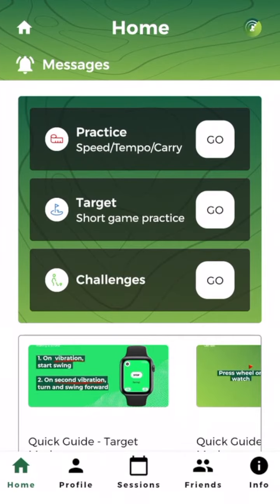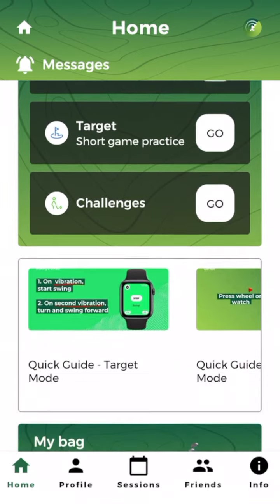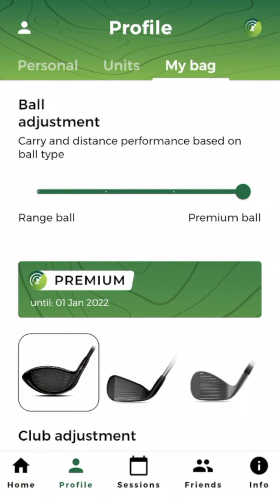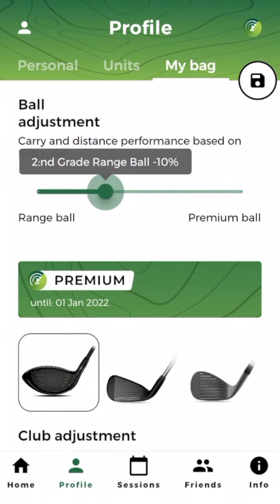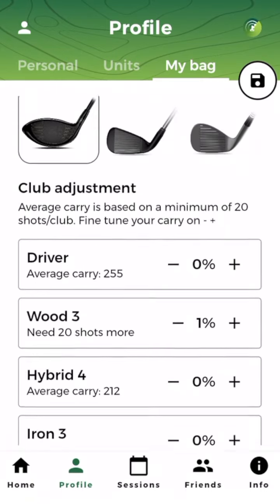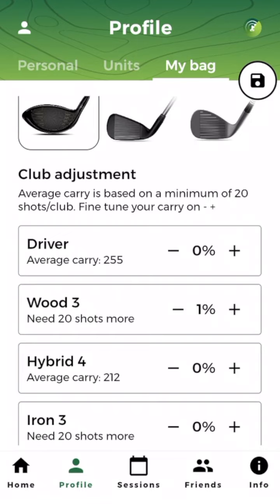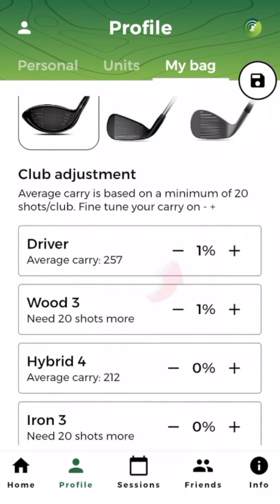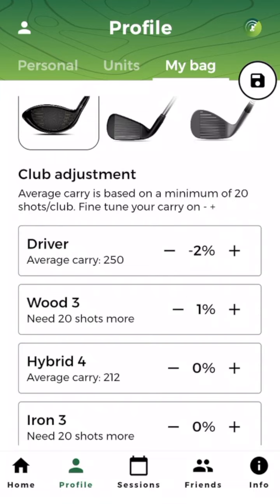My Bag - Short tutorial (SSR)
A short description on functions and settings in "My Bag". How to add all clubs into your bag